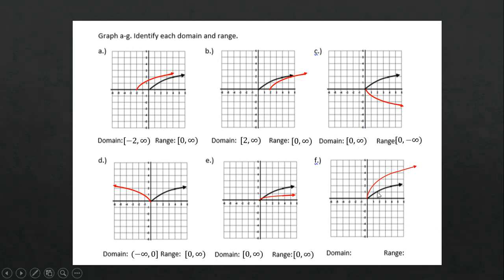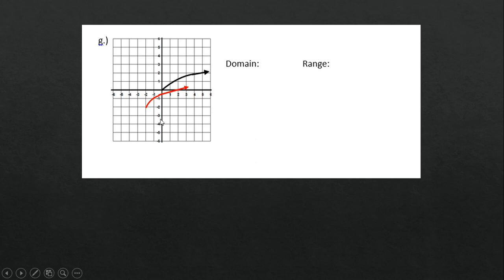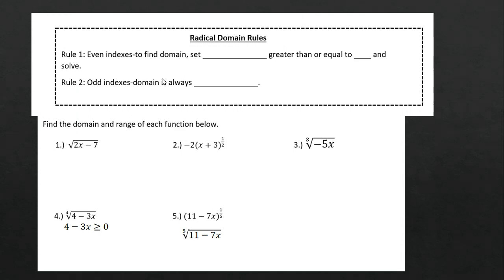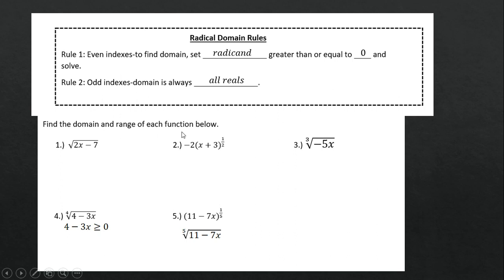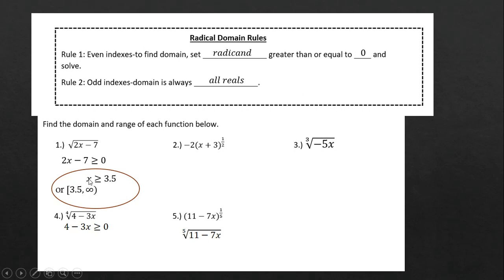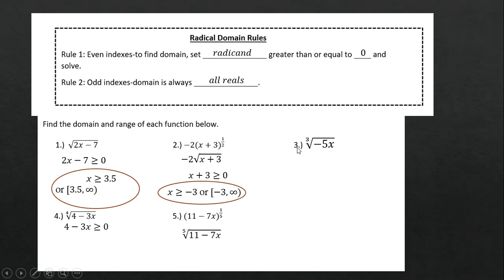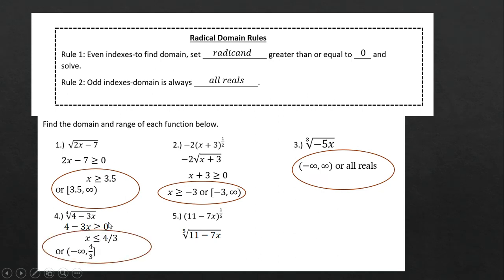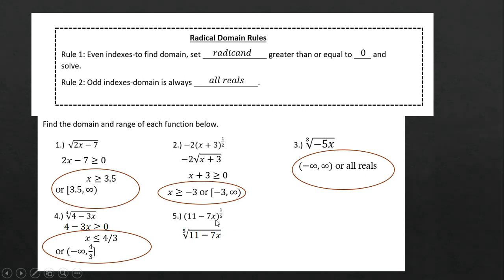Untitled: Apr 14, 2020 12:06 AM